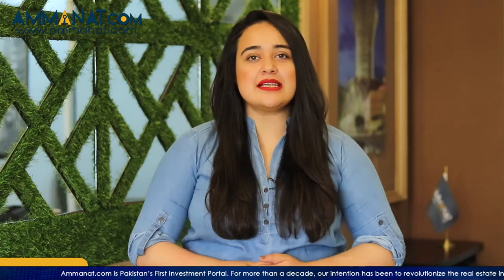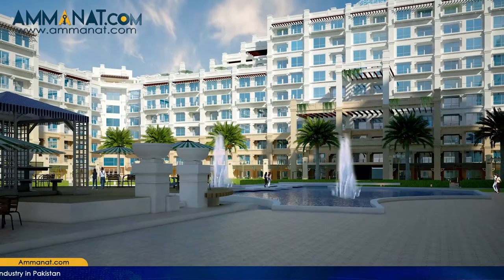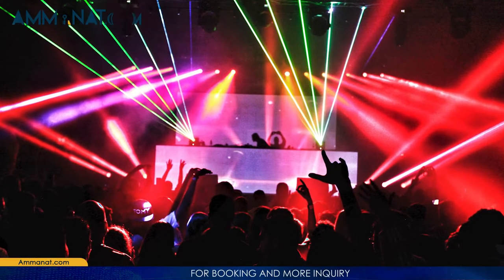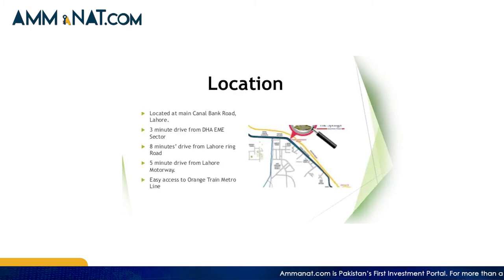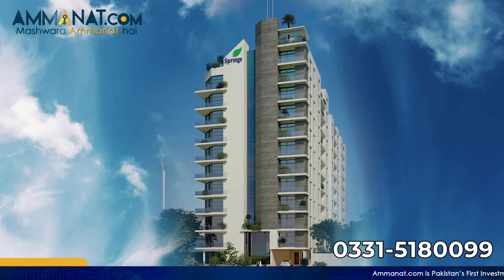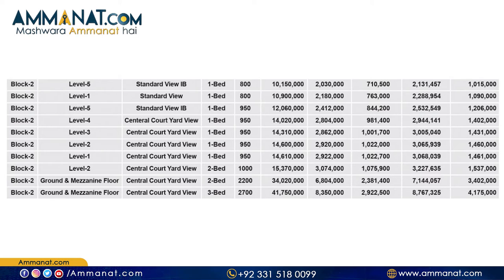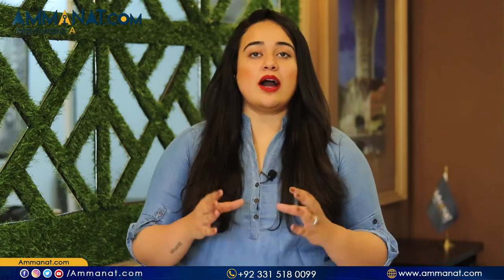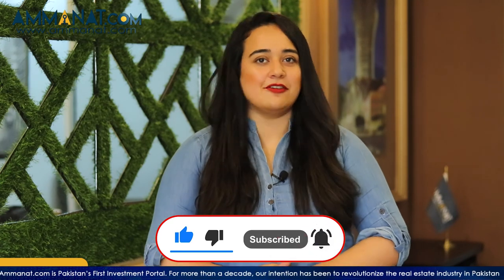Spring Apartments Lahore | Apartments in Lahore | Ammanat.com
Springs Lahore Project provides the bouquet of Life Style dreams in a gated community as anyone imagines to be part of his or her dream home. A complete package of modern Life Style and one of the best-designed Projects in Pakistan.